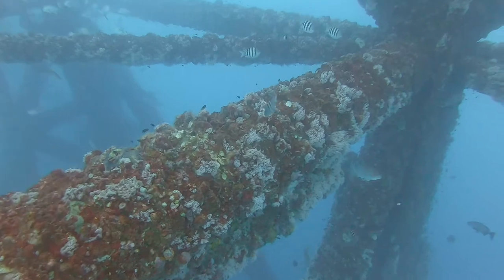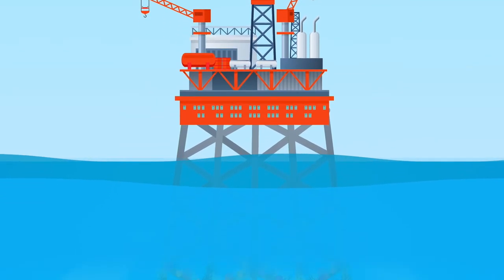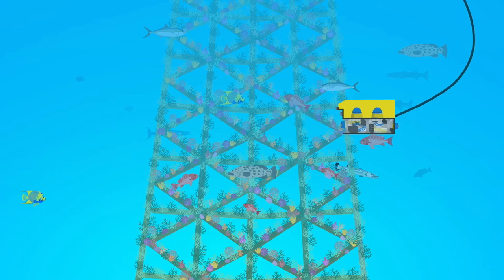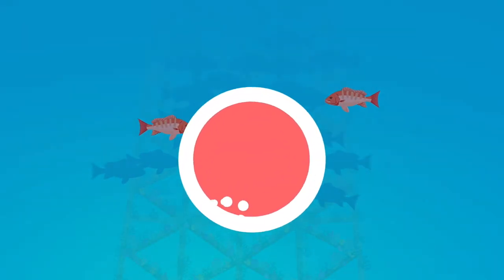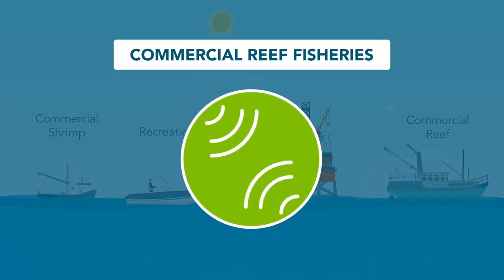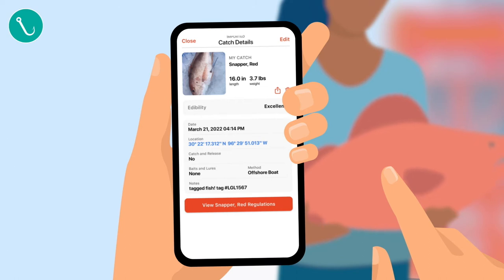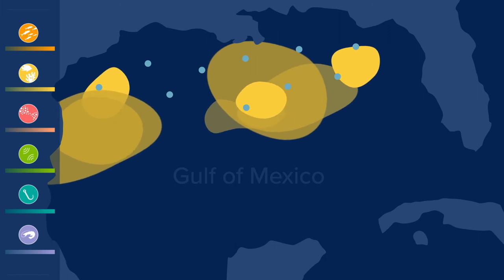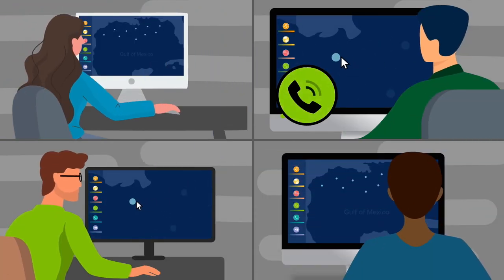Track E: FishLAT // Phase 1 Demo Video 1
The NSF Convergence Accelerator, aligned to the Directorate for Technology, Innovation and Partnerships (TIP), builds upon NSF's investment in basic research and discovery to accelerate solutions toward societal and economic impact.  Convergence Accelerator multidisciplinary teams use convergence research fundamentals and innovation processes to stimulate innovative idea sharing and development of sustainable solutions.

Funded by the NSF Convergence Accelerator, the FishLAT project is aligned to the program’s 2021 Cohort and Track E: Networked Blue Economy.

About FishLAT
FishLAT  Location Assessment Technology is a web-based, interactive platform that builds consensus between fisheries and energy sectors. Developed by a team of ecologists, economists and tech entrepreneurs, the platform -fueled by an intelligent, predictive model–is ensuring that the best science and data is used to make decisions about offshore energy.